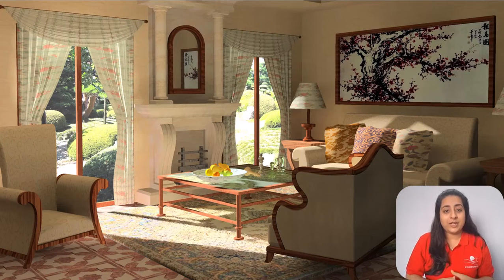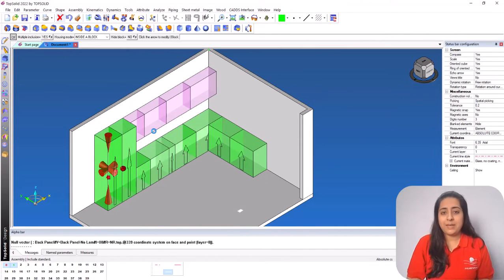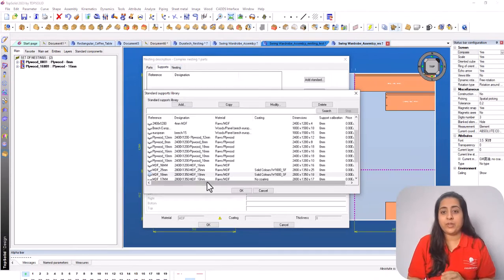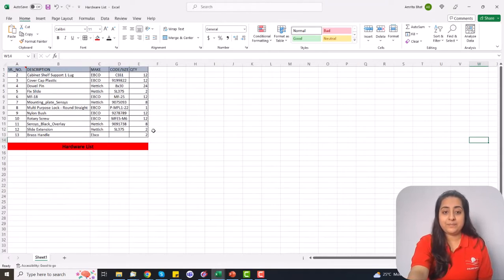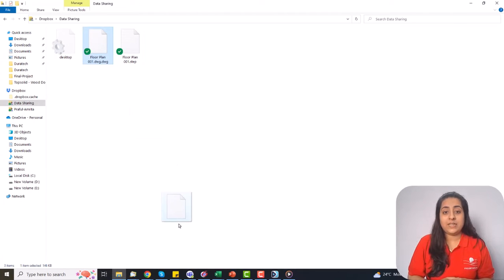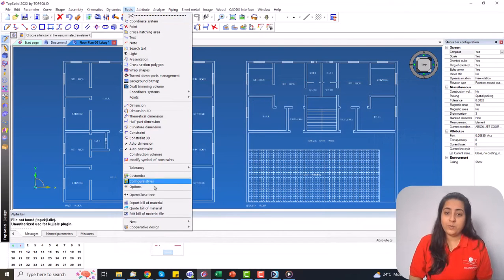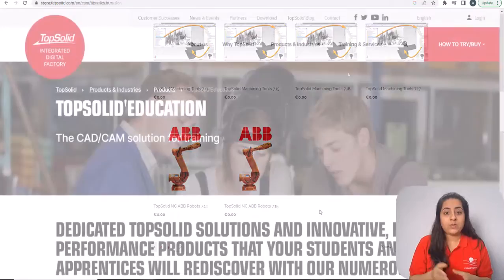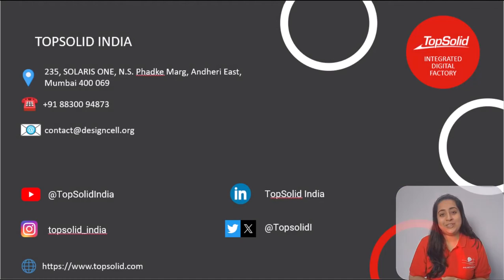TopSolid'Wood Introduction 2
Join us in exploring the world of TopSolid Wood as we delve into woodworking mastery, furniture design, modular furniture, wood CAD/CAM, and wood CAM.

Elevate your woodworking experience with TopSolidWood.